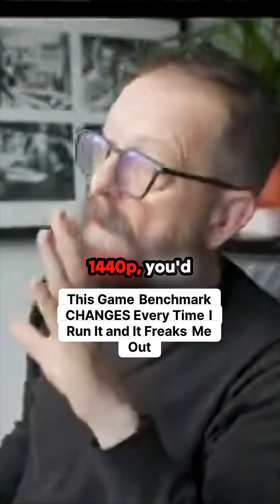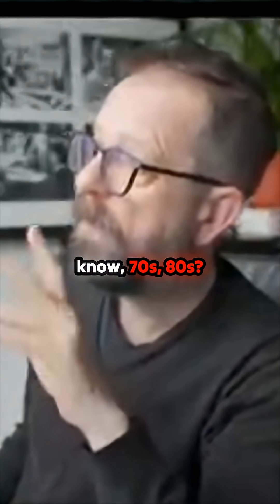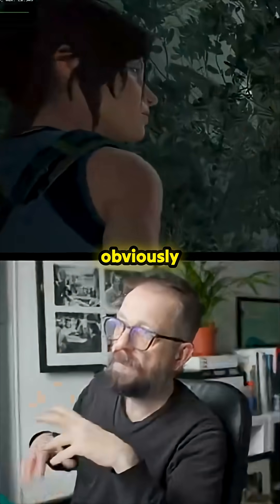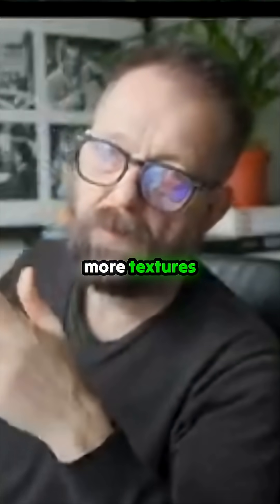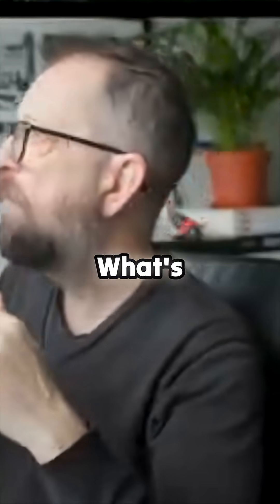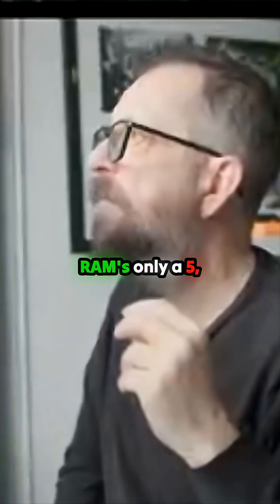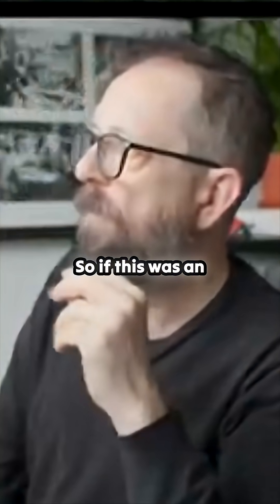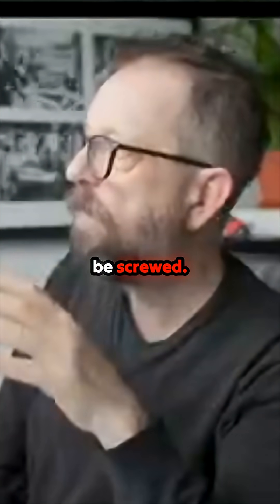Your Benchmark Isn't Stable Until You See THIS! 🤯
Observing a truly confounding situation where a supposed game performance test refuses to stay consistent. The playback shows astonishing differences in environment, character models, and even clothing with every iteration—raising serious questions about its reliability as a metric. This footage also touches upon the harsh reality of VRAM limitations, illustrating how pushing to 1440p stresses even slightly larger memory pools. Furthermore, the underlying conflict between SteamOS running on the Neptune kernel and another setup utilizing a standard Arch kernel when tackling demanding 4K settings on an RDNA4 GPU provides fascinating comparative data points, especially regarding memory architecture.
00:00